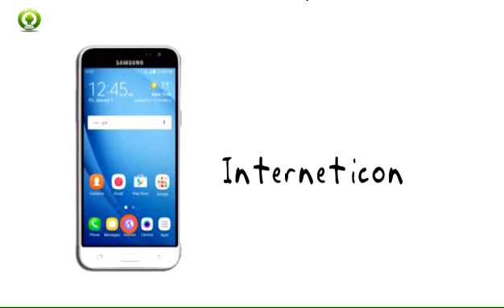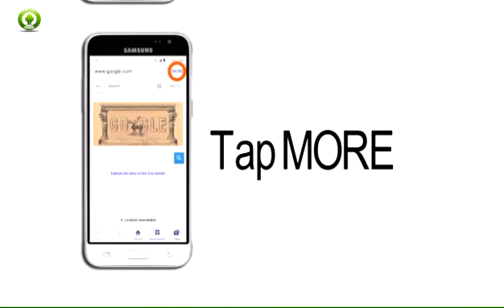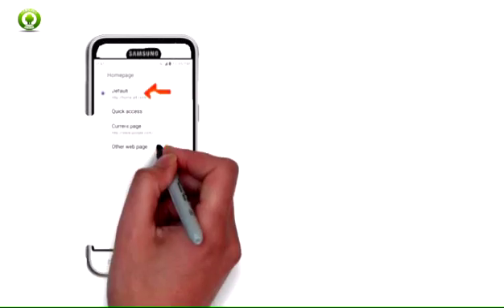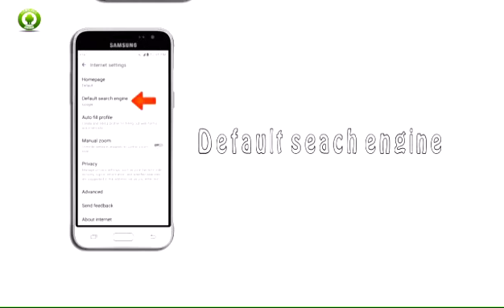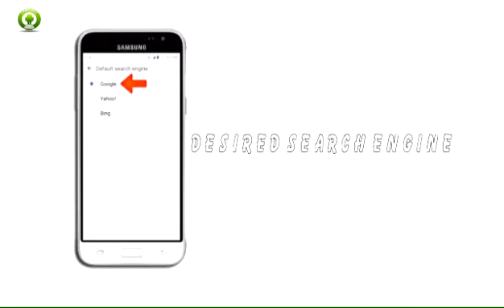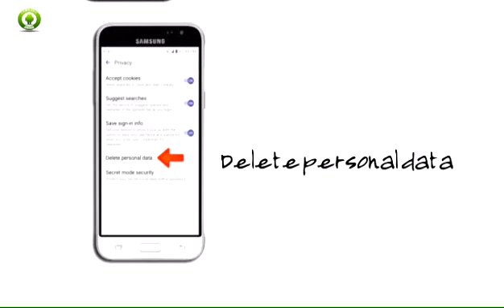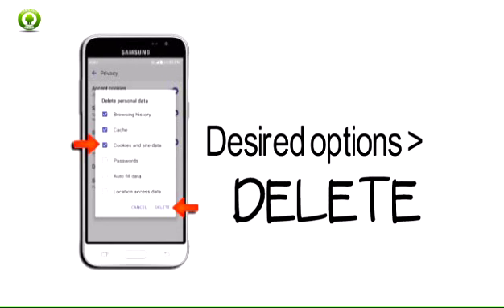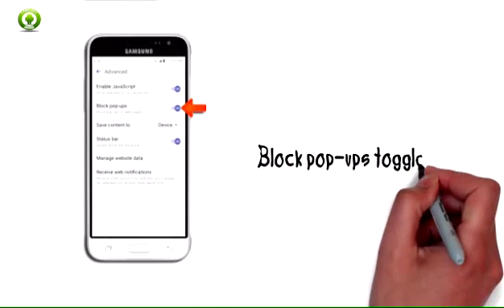How to browser settings on Samsung Galaxy J3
All about Samsung Galaxy J3 Tips, Repair guide, Root.etc
How to Access browser settings to clear history, set homepage, adjust text size, manage pop-up, change the default browser, and restore default settings on Samsung Galaxy J3